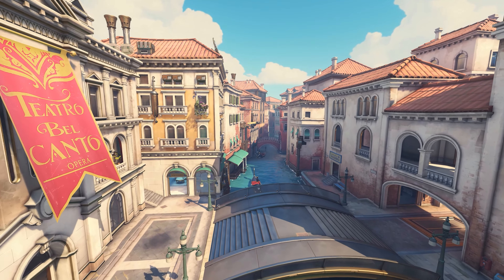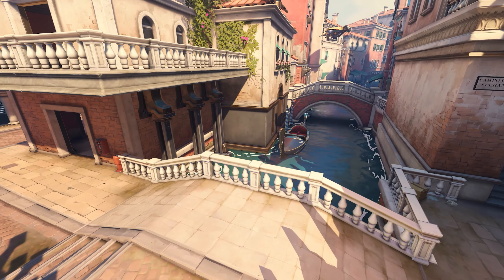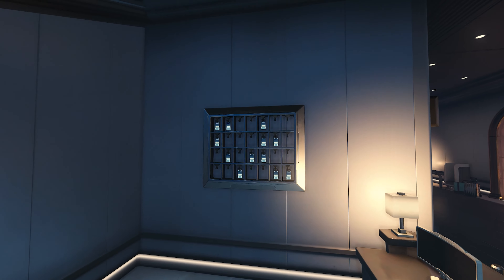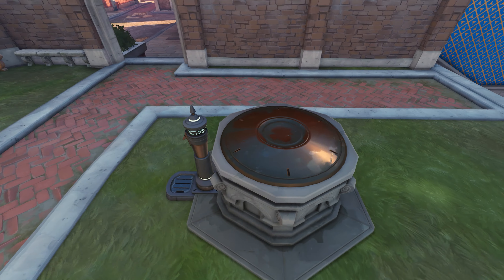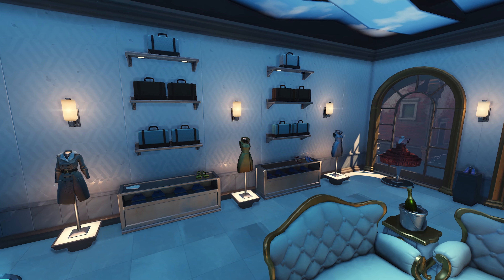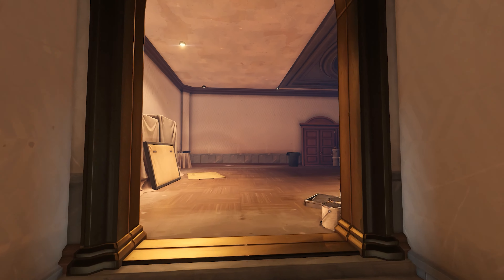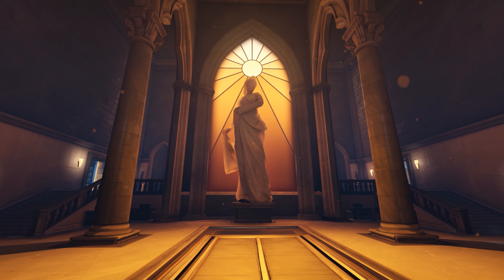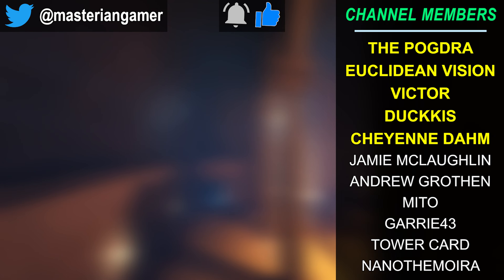Why Rialto is Phenomenal - Overwatch Map Aesthetic Analysis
While undeniably one of the more popular maps in Overwatch, Rialto really shines when we take a lens to its visual aesthetics!  From omnic artwork, to beautiful Venetian architecture, and even evidence of a dark history, this Talon occupied district of Venice is flooded with phenomenal detail.  If you're at all familiar with the real life Italian city of Venice, then there is a ton to appreciate in Overwatch's Rialto map!

Timestamps
0:00 - Intro
0:37 - Art Museum
2:14 - Payload
3:58 - Venice Aesthetics
6:46 - Il Fiume Divino
7:16 - Useless Rooms
7:43 - Grand Hotel la Serenissima
9:54 - Gelateria Alamia
10:50 - Park & Well
12:00 - Dicroico
13:00 - La Vecchia Pescheria
13:24 - Canal & Gondolas
14:11 - Teatro Bel Canto Opera
16:20 - caresini
17:11 - Sunken Venice
19:36 - Rialto Harbor
20:57 - Refurbish Room
22:00 - Talon HQ
24:04 - Talon Arsenal
24:36 - Statue Room
25:40 - Council Room
27:14 - Conclusion & Rating

Programs Used:
Recording: Bandicam Screen Recording
Editing: Adobe Premiere Pro CC
Game: Overwatch (duh)